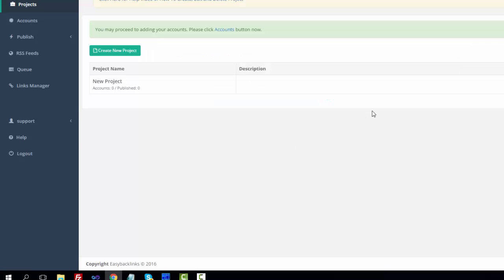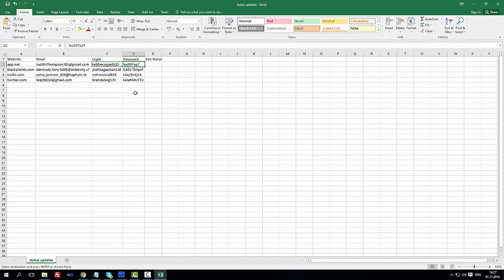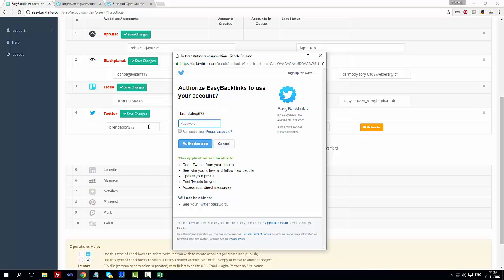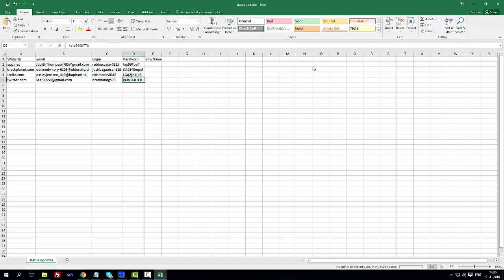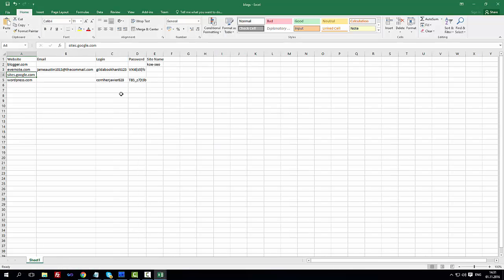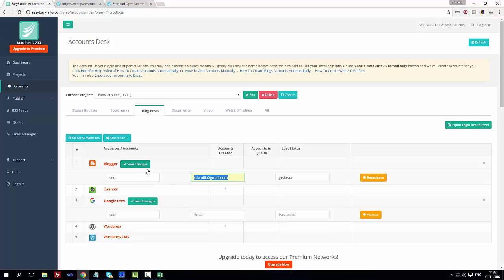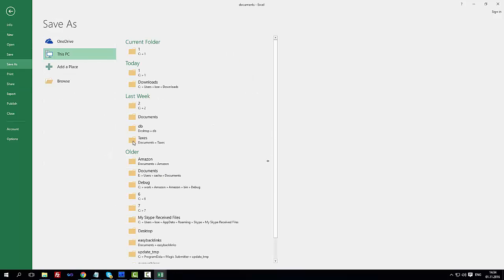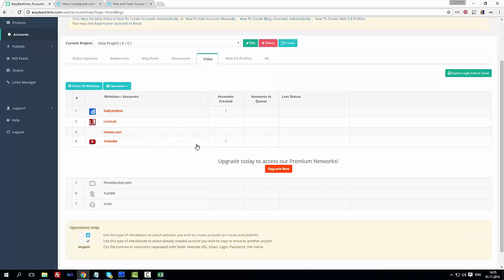Easy Backlinks How to Add Accounts Manually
This Video explains how to setup accounts manually in Easy Backlinks